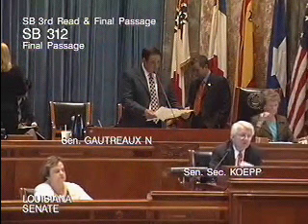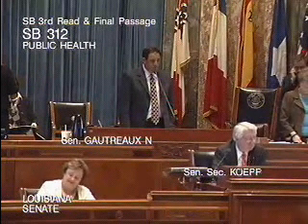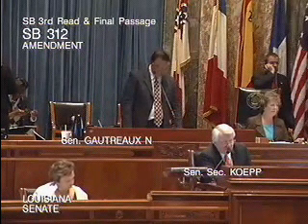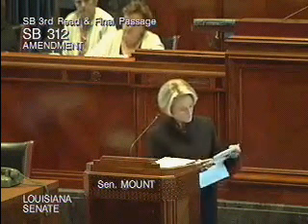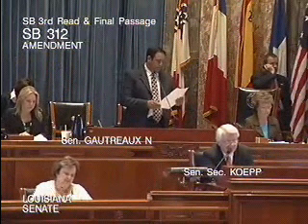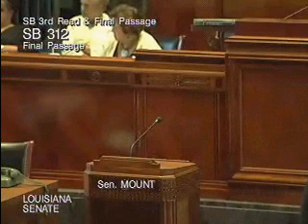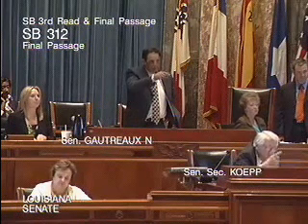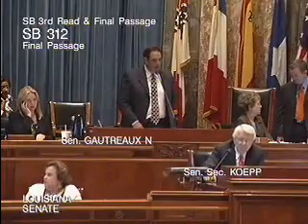SB312 senate final passage 06 may 2008 - VIDEO 2 of 7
SB312 senate final passage 06 may 2008 mandatory water fluoridation in louisiana